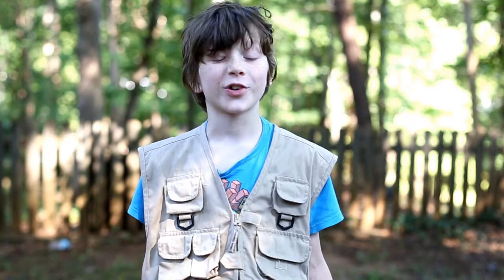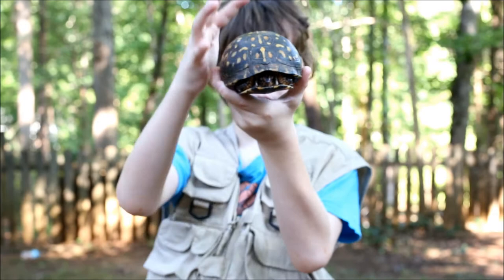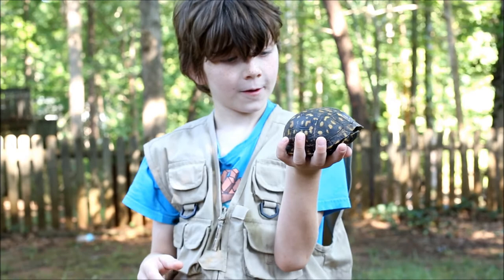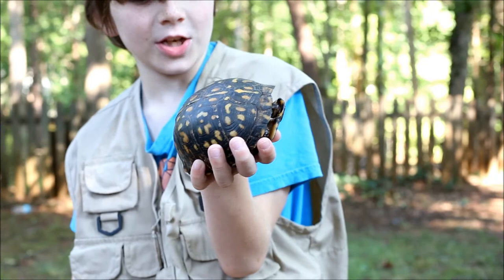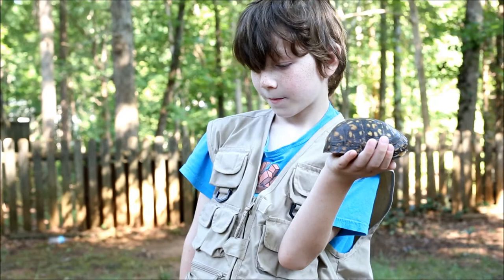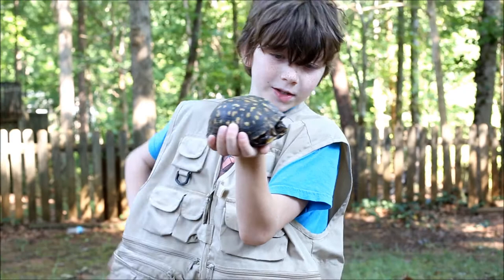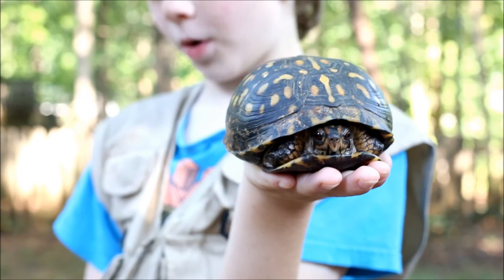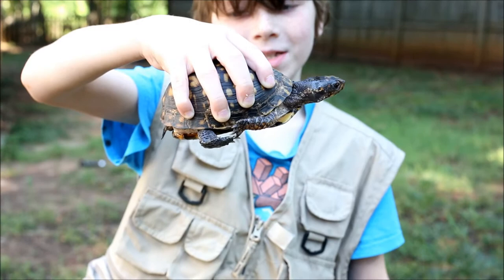Shy little Box Turtle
Do box turtles make good pets? What do box turtles eat? How old is my box turtle? All of these answers and more in Adler's latest update!